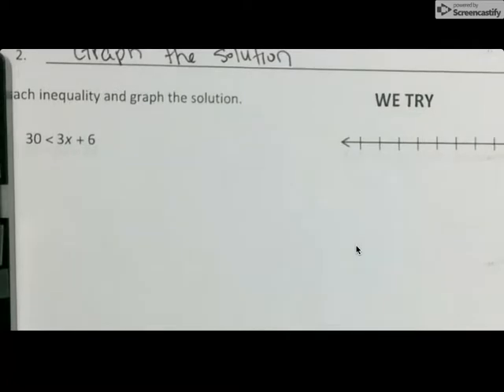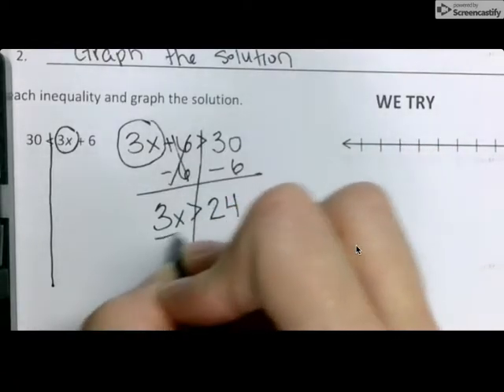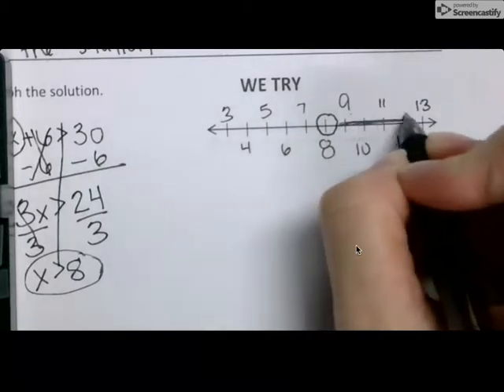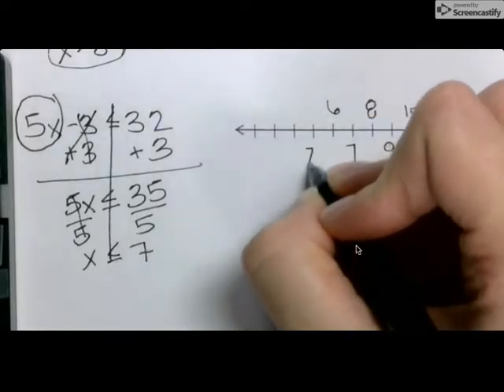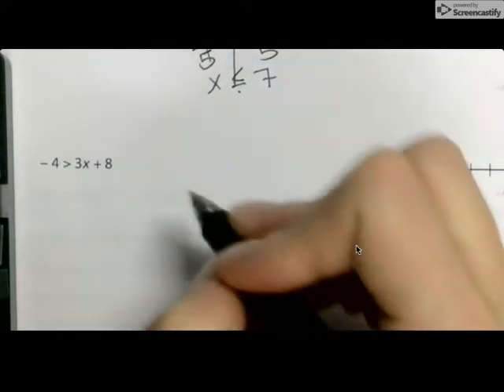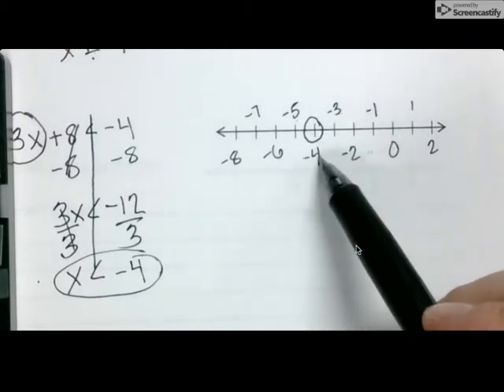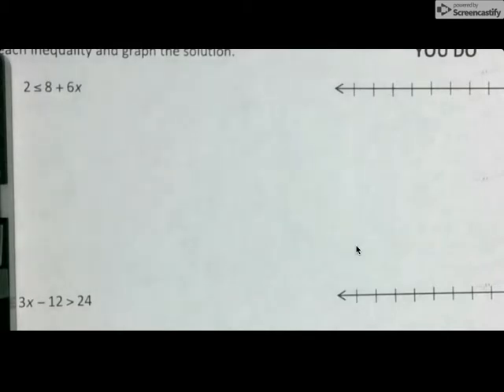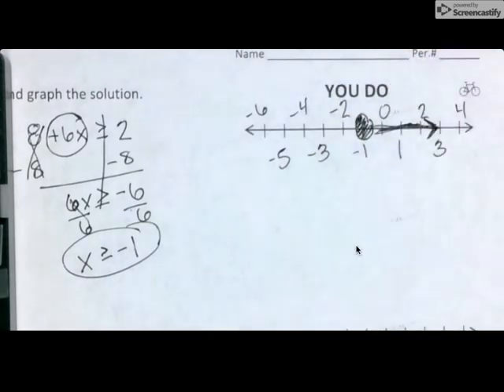Untitled: Oct 29, 2019 8:26 AM